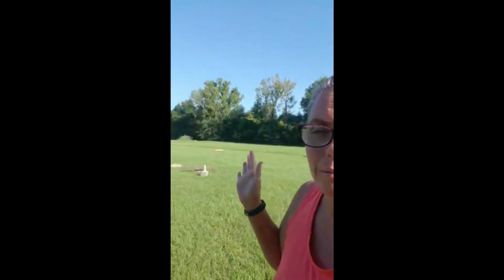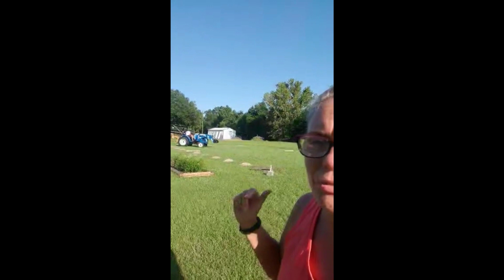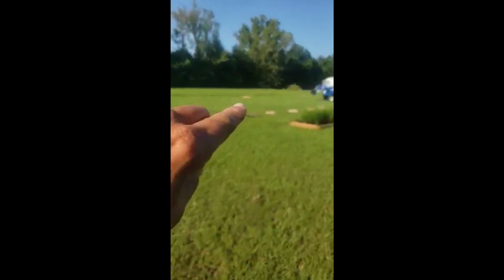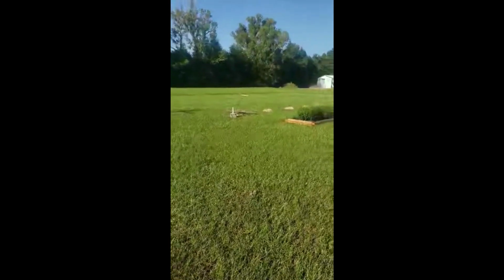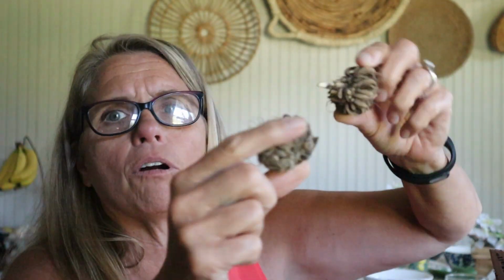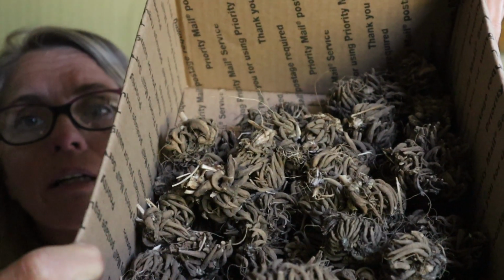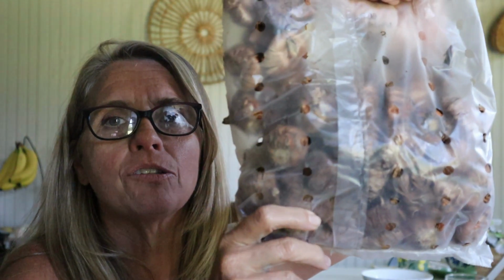Well that was unexpected! | Louisiana Flower Farm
Obviously after opening this box I need a new game plan.  Wasn't expecting 400 bulbs in the mail.

Hi, I’m Dawn from Daydream Manor Flower Farm. Our flower farm started as a daydream and it quickly turned into a reality. Juggling full time jobs outside of the farm and not to mention being on the other side of 50 has been challenging but once the flowers start blooming all that external noise is tucked away and the real work begins.